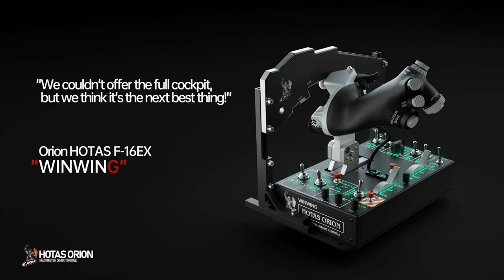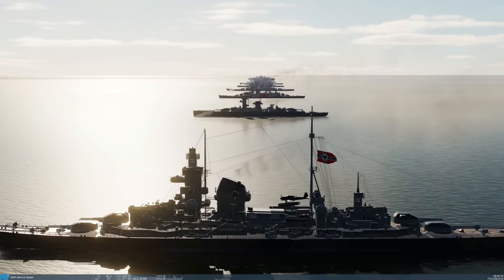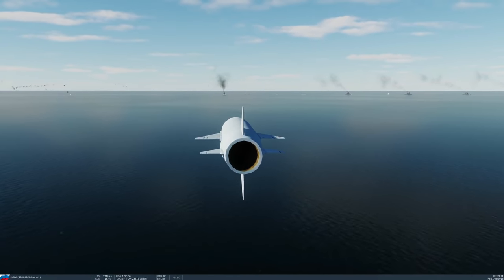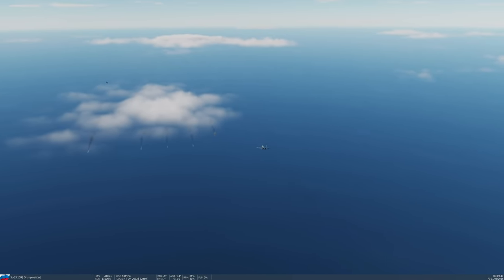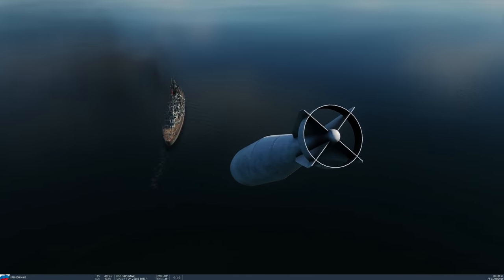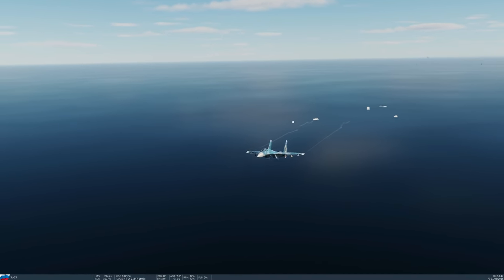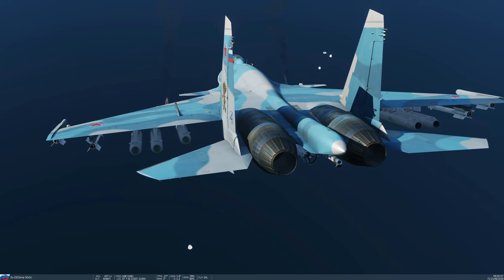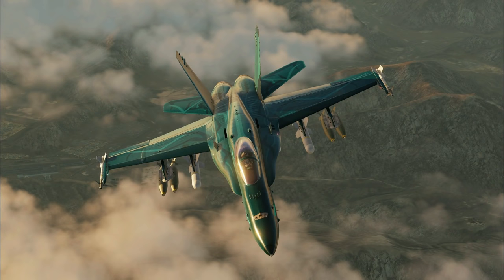Could A WWII Battleship Super Fleet Beat A Russian Carrier Group? (Naval 63) | DCS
0:00 Details
5:27 Predictions
7:15 FIGHT!